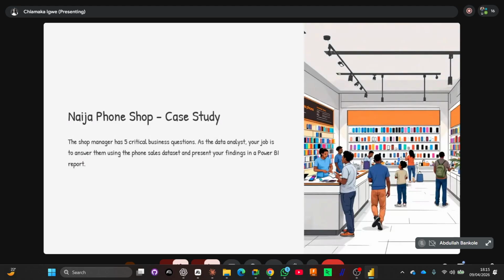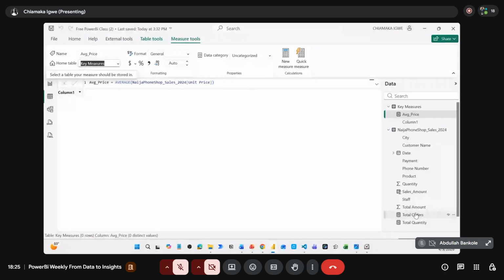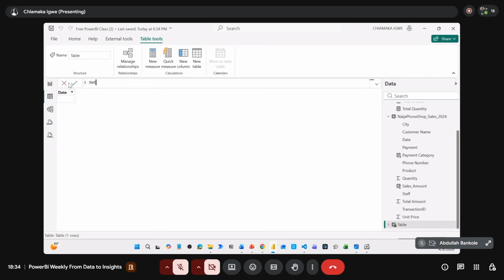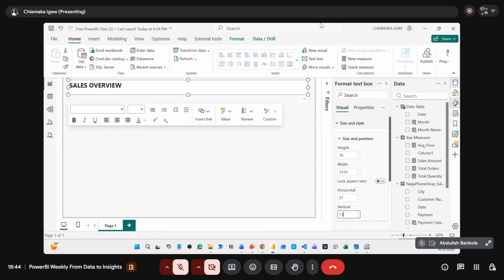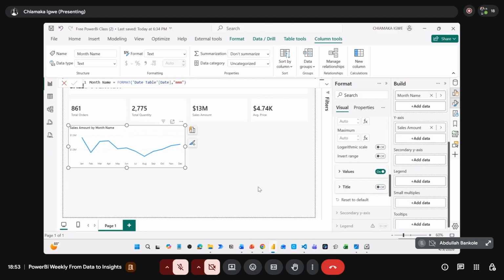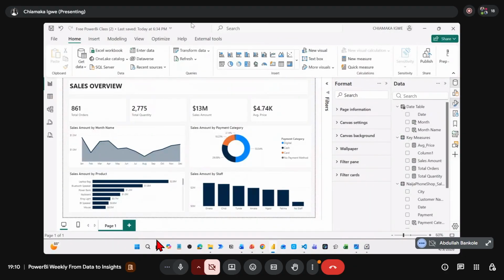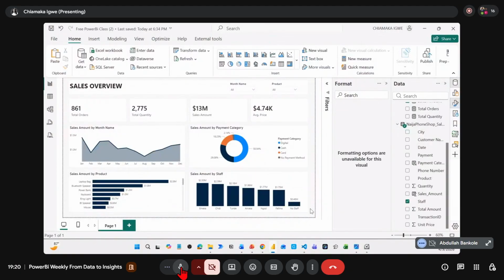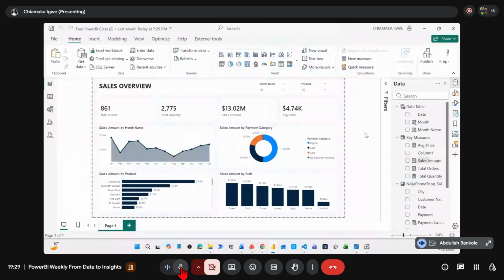Data Visualization: Report Design in Power BI - Part 1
Data Visualization & Report Design in Power BI

In this special session, we had a guest trainer, Chiamaka Igwe, who walked us through how to design clear, effective, and user-friendly Power BI reports.

This session focused on moving beyond just building visuals to designing reports that communicate insights properly.

📚 WHAT YOU’LL LEARN:

📊 Data Visualization Principles
- Choosing the right visuals
- Keeping reports simple and clear
- Avoiding clutter and confusion

🎨 Report Design
- Structuring your report layout
- Aligning visuals properly
- Using spacing, colors, and hierarchy

🧠 User Experience
- Designing reports for users, not just developers
- Making dashboards easy to read and interact with
- Improving clarity and storytelling

💡 Key Insight:
Good reports are not just built — they are designed.

Big thanks to Chiamaka Igwe for taking this session.

📅 Live Classes:
Tuesdays & Thursdays
6pm WAT | 8pm EAT | 10:30pm IST